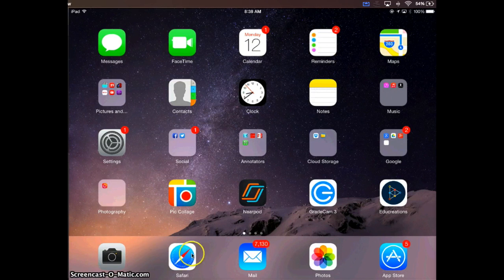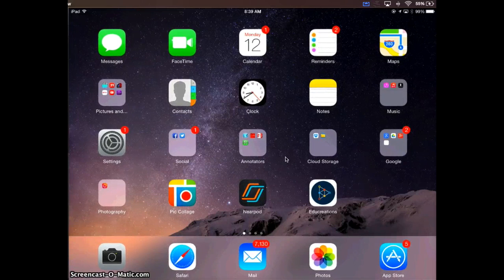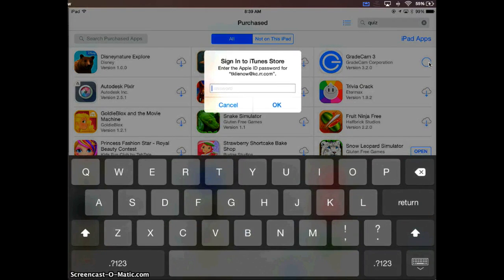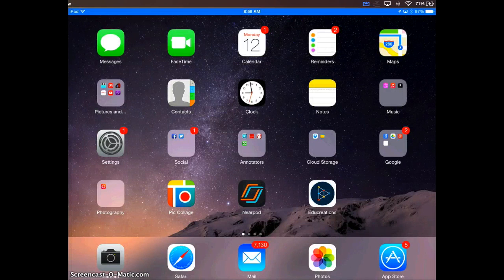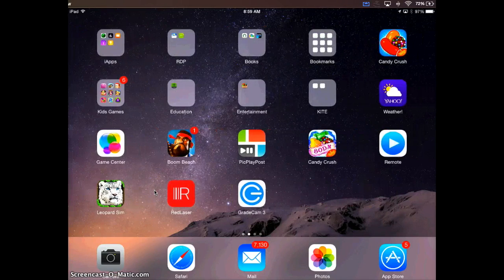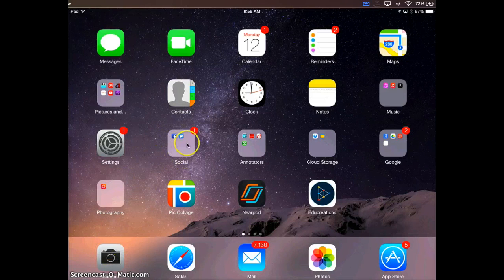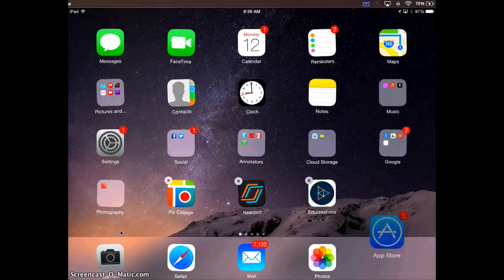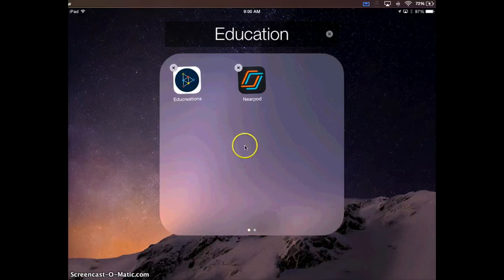Deleting and Organizing Apps for Caregivers